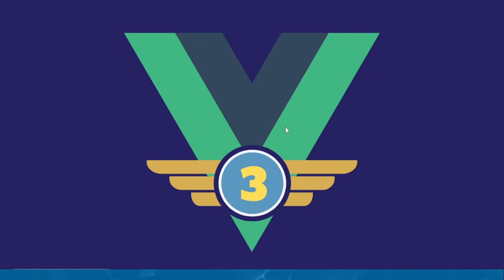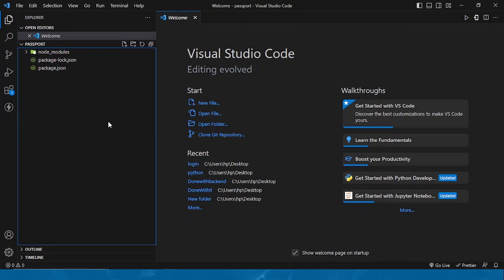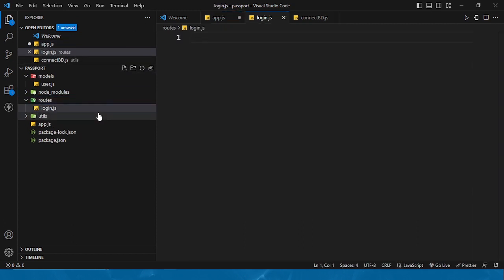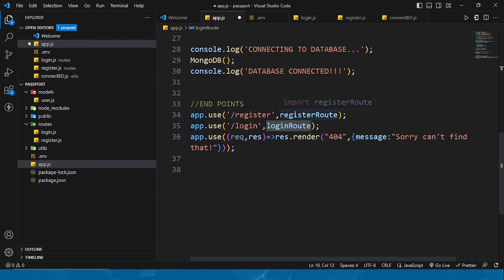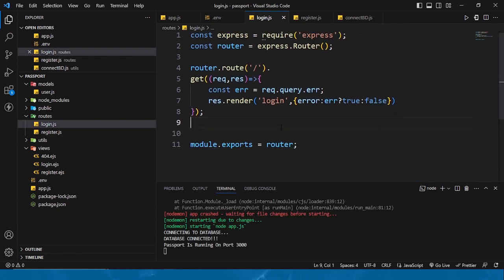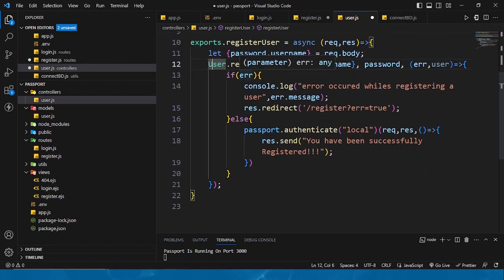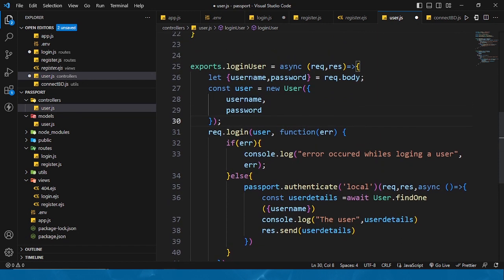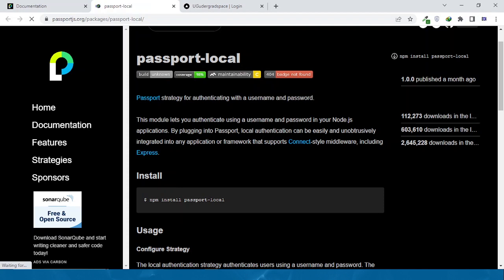How to Authenticate User : Use PassportJs to Signup, Login & Logout Users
In this tutorial, learn how to implement user authentication using Passport.js with local strategy. Follow along as we explore the step-by-step process of setting up a secure user authentication system in Node.js. Discover how Passport.js simplifies the authentication process and enables us to easily integrate login and registration functionalities. Enhance the security of your web applications with this comprehensive guide to local authentication using Passport.js.